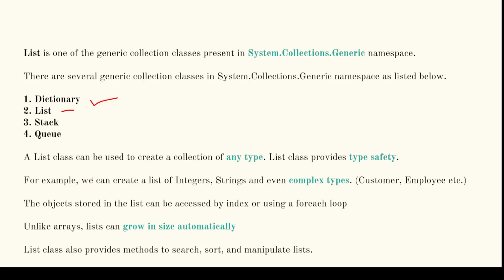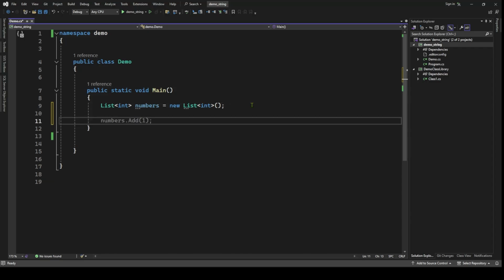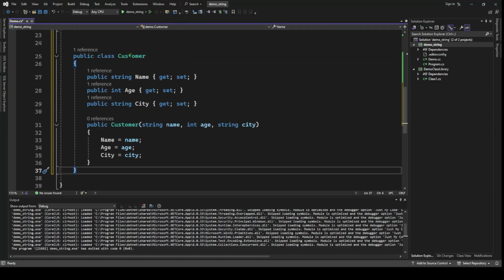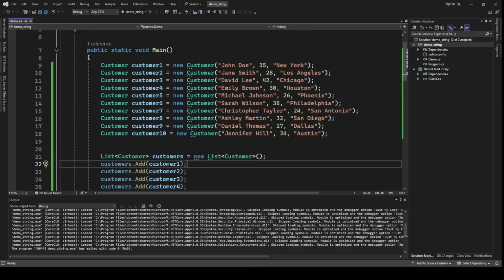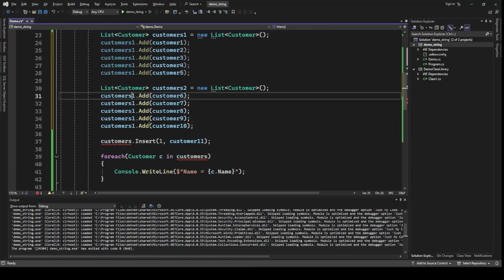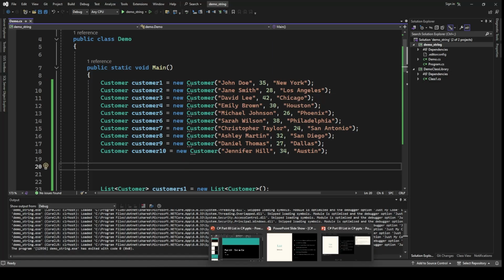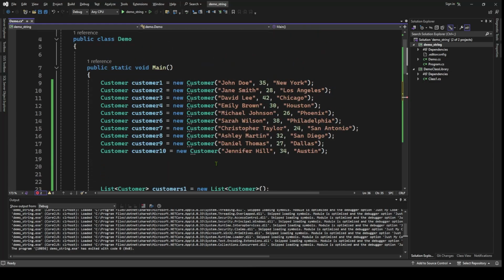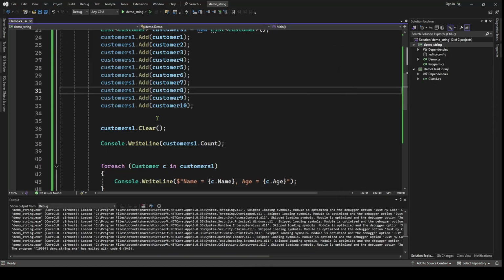C# - Part 69 - List - Tutorial For Beginners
C# List is a versatile collection class that provides a dynamic array-like structure. Unlike traditional arrays, which have a fixed size, Lists can grow or shrink as needed, making them more flexible for storing and manipulating data.

Key Features of C# List:

* Dynamic Size: Lists can automatically adjust their size to accommodate new elements.
* Random Access: You can directly access elements by their index, just like in a regular array.
* Multiple Data Types: Lists can store elements of any data type, including custom objects.
* Built-in Methods: C# List provides a rich set of methods for common operations like adding, removing, searching, and sorting elements.

Common Operations:

* Adding Elements: You can add elements to the end of a list using the Add method or insert them at specific positions using Insert.
* Removing Elements: You can remove elements by their index using RemoveAt or by their value using Remove.
* Searching Elements: You can find the index of an element using IndexOf or check if an element exists using Contains.
* Sorting Elements: You can sort the elements in a list using Sort or reverse their order using Reverse.
* Iterating Elements: You can iterate through elements using a foreach loop.

Example:

Imagine you want to store a list of your favorite books. You could create a C# List to hold the book titles. As you discover new books, you can add them to the list, and the list will automatically adjust its size.

In summary, C# List is a powerful and convenient tool for managing collections of data in your C# applications. Its flexibility and built-in methods make it a popular choice for various scenarios.